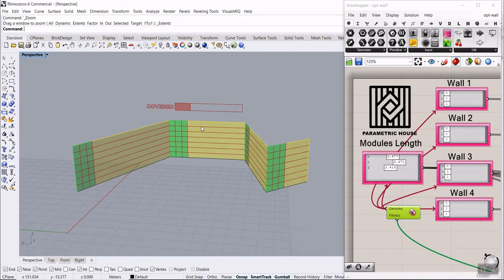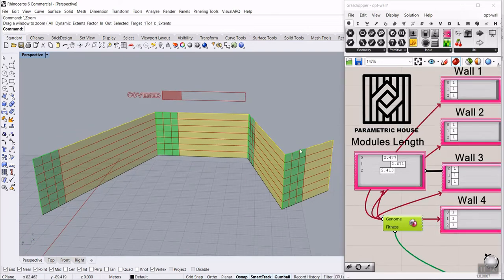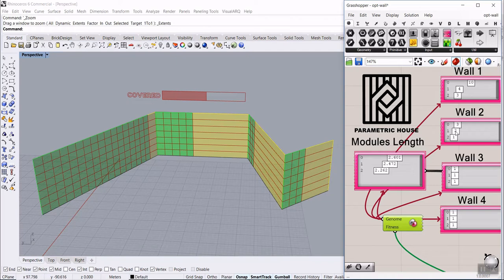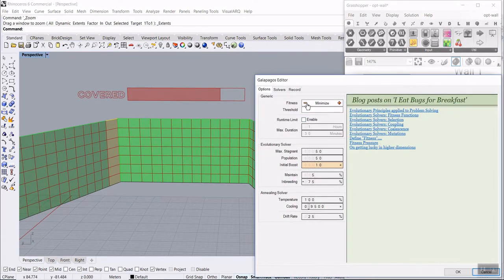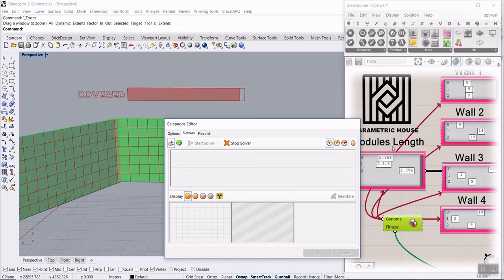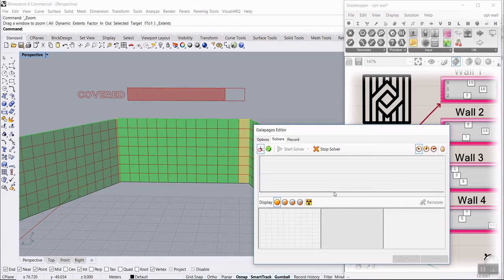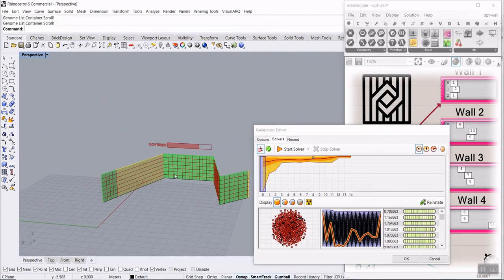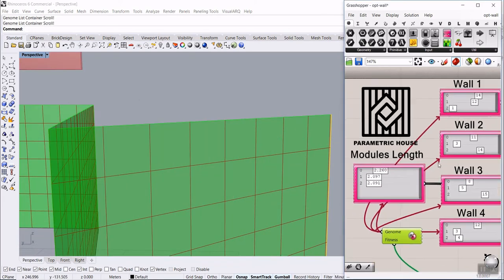Optimize Wall with Galapagos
In this ParaCourse lesson we are going to cover a wall with a series of modules. First we are going to use a polyline as the base of the wall and then optimize it by using Galapagos. Galapagos will find the best size for the modules and how many we need for each wall.